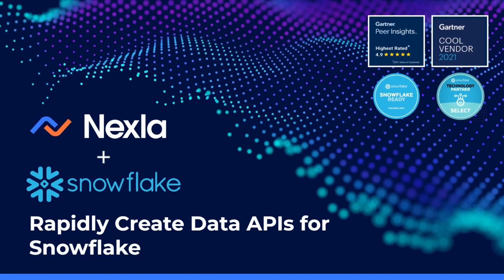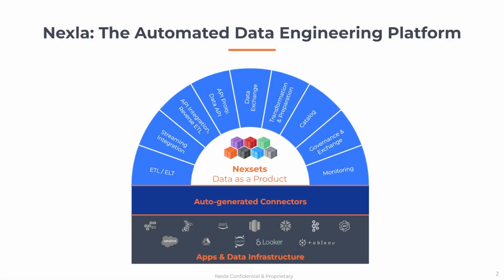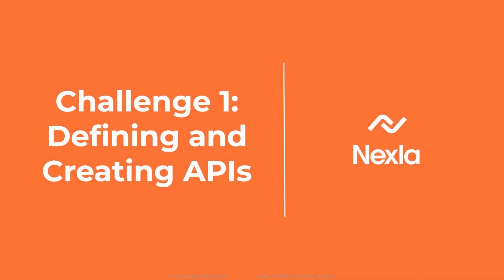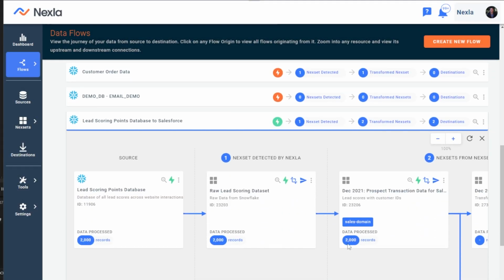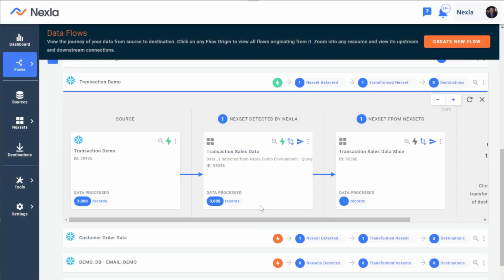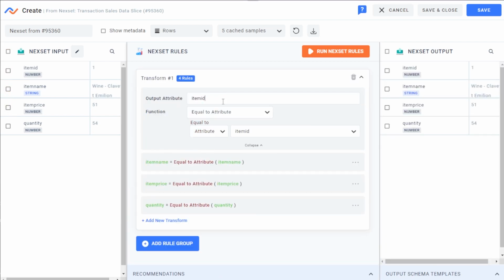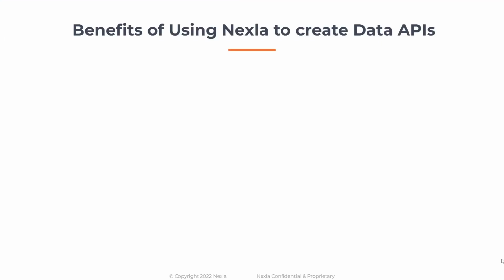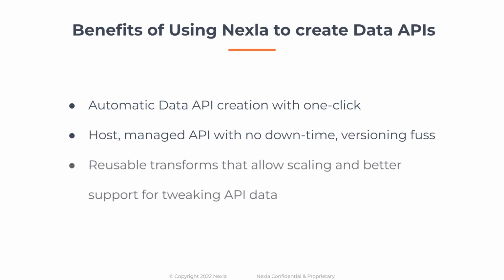Rapidly Create Data APIs for Snowflake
Nexla makes it easy to create, share, and manage Data APIs for any data in Snowflake, empowering your customers, partners, and third party systems with fresh, clean data. See how it's done in this video.

00:00 What is a Data API?
02:33 Defining and Creating Data APIs
03:49 API Management and Versioning
04:30 Scaling with Transformation Requirements
07:31 Unlocking Value through Data APIs